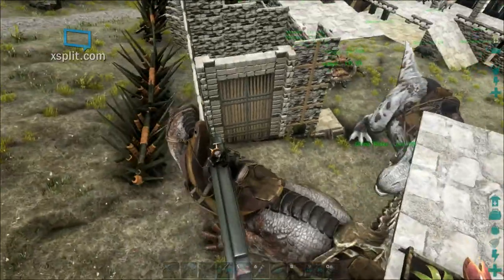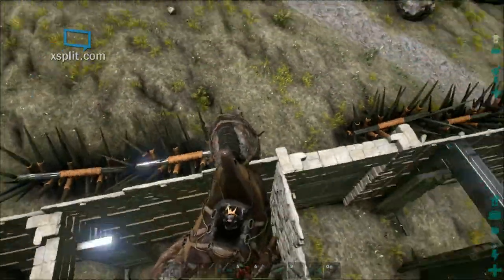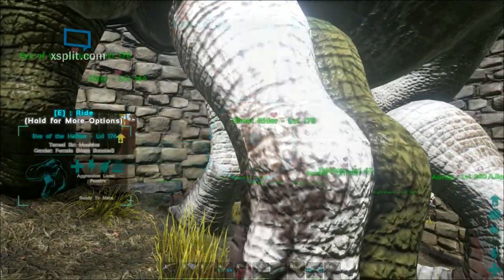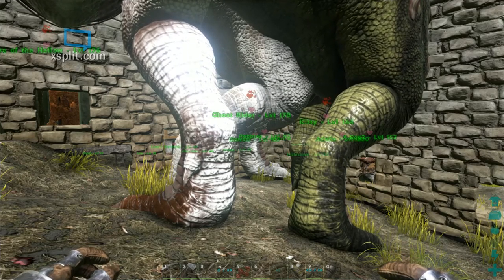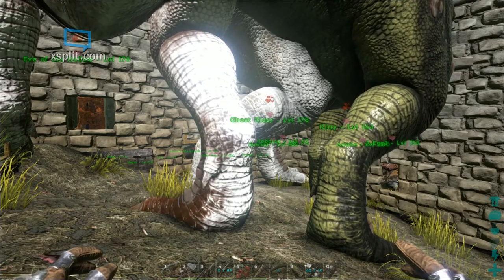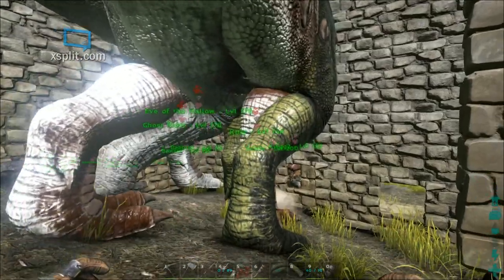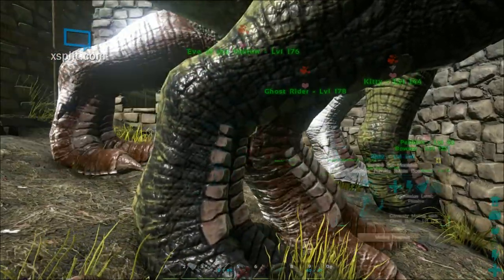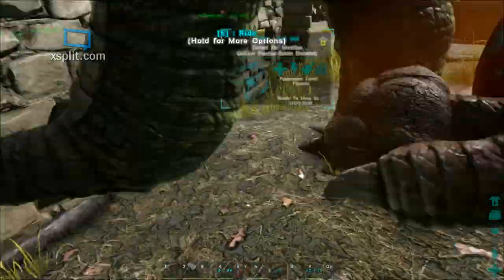ARK: Survival Evolved Breeding Rex and tips on incubation